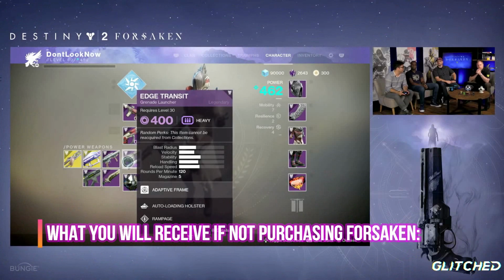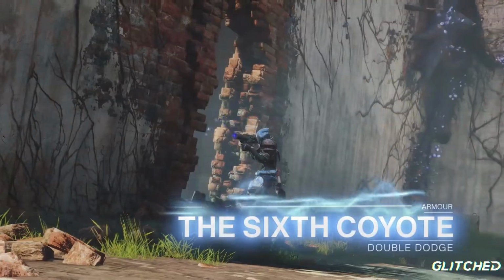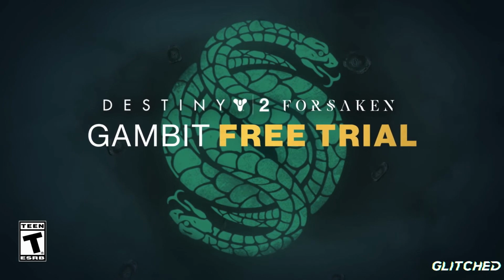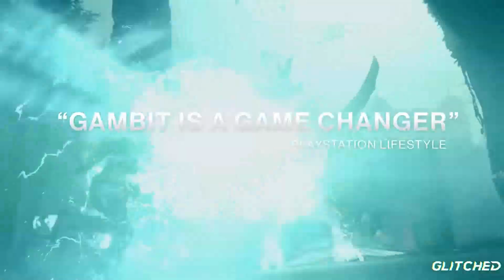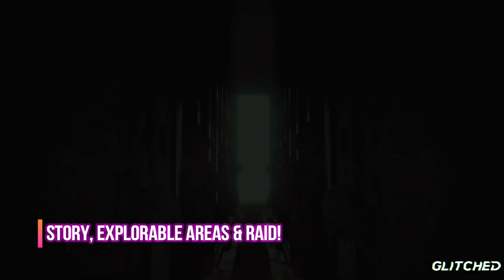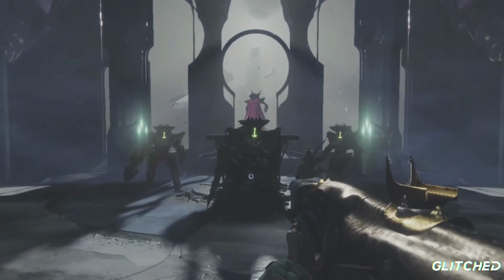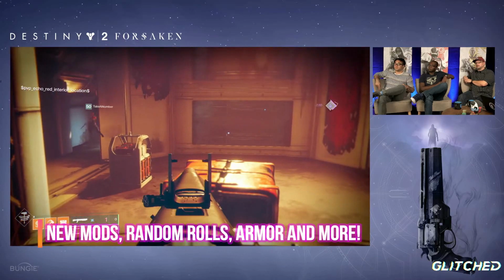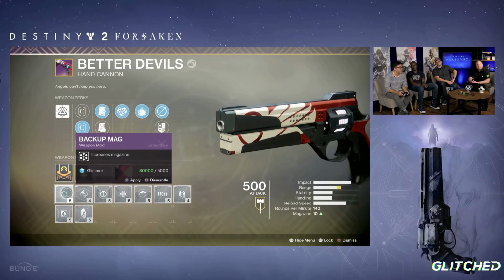What You Get And Don't Get if You Don't Buy Destiny 2 Forsaken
Today we take a look at features that will be exclusive to the Forsaken expansion, and features that all Destiny 2 players will receive!